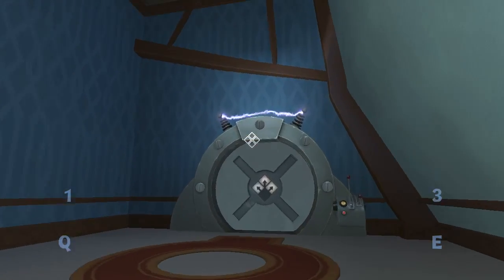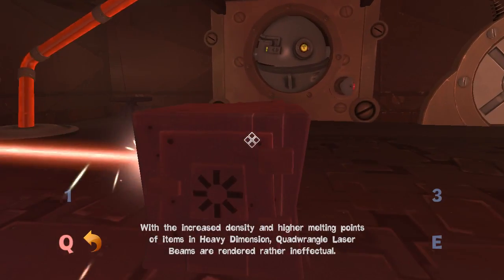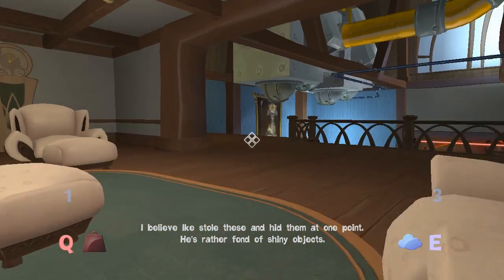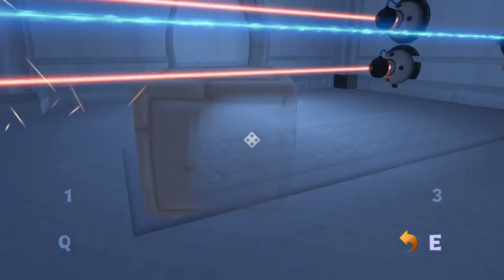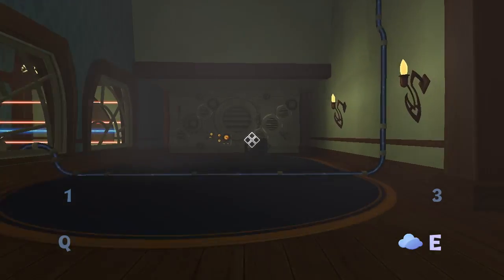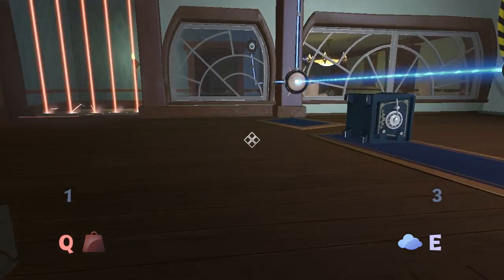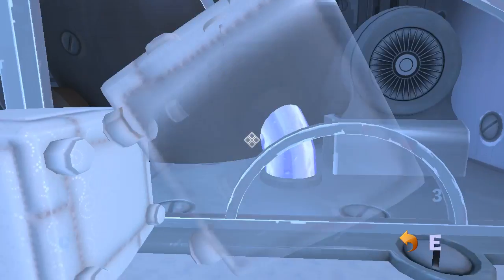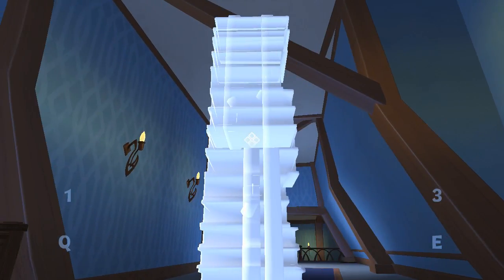Quantum Conundrum - Part 2 (the part where LB forgets Ike's name)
I can finally play this game! I had pretty strong congestion while recording, so sorry for stray coughs and sniffles. Note that this entire series is pre-recorded - you will just have to pull your hair out if I don't understand something obvious :) my review of the game